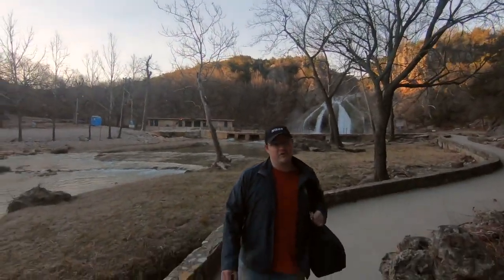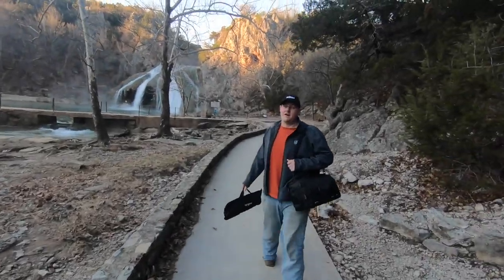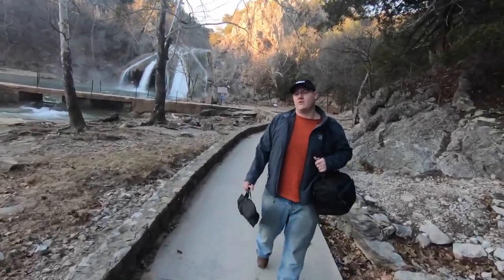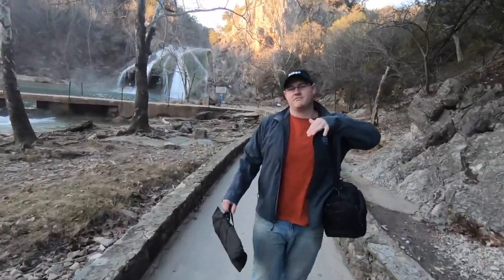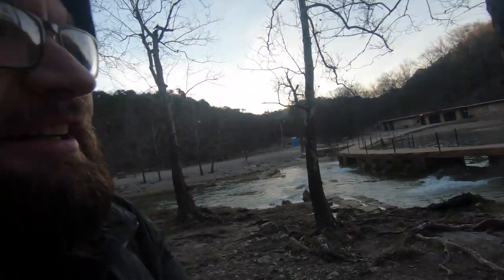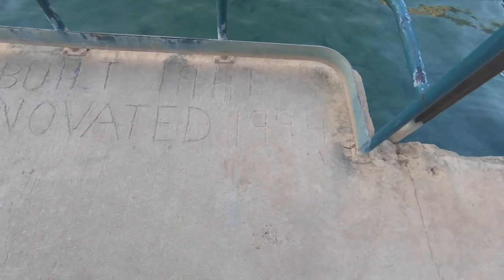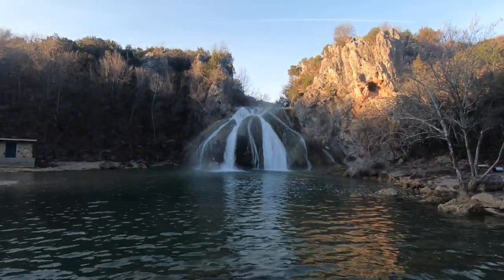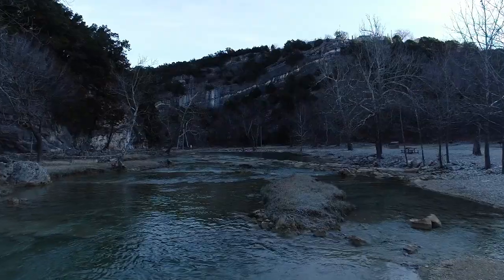Trouble in Turner Falls (VLOG_004)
Hanging with Kenny at Turner falls for a day of hiking, photography, video and heating pads. ENJOY!

Vlogging

Main Vlogging Camera
Vlogging Mic
Action Camera
Favorite Vlogging Lens
Best Panning Time Lapse Mount
Favorite Lav Mic
Best Mobile small Tripod
Large Mobile Tripod

Filmmaking

Main Filmmaking Camera
Amazing Slider